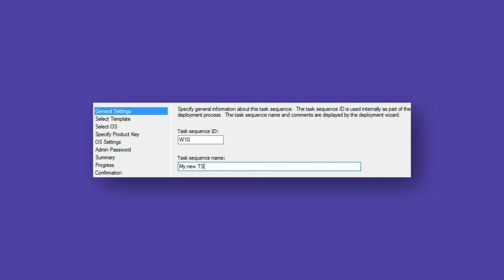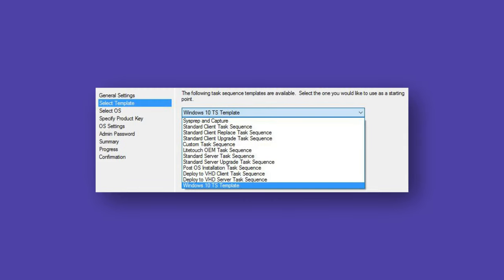Microsoft Deployment Toolkit (MDT): What it is & when to use it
Is Microsoft Deployment Toolkit the right solution for your needs? What is MDT, and when should you use it? In this week's episode of Smart Tech Tips, Tara shares her thoughts!